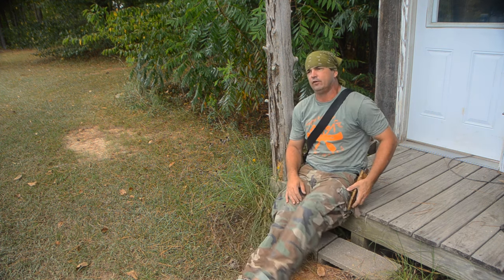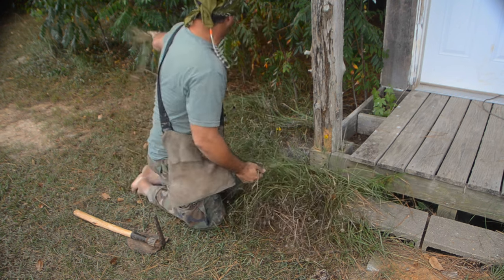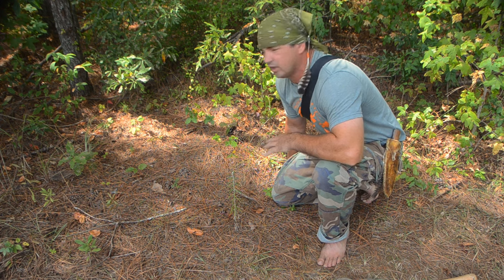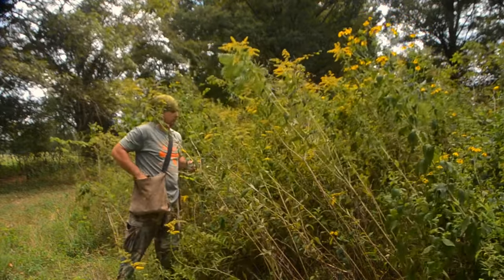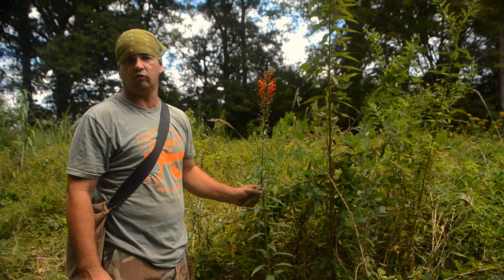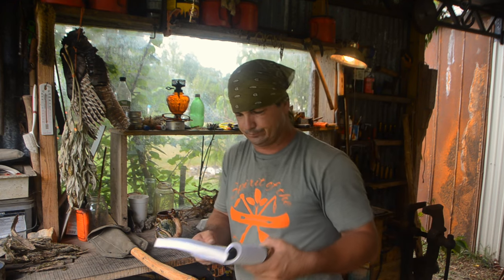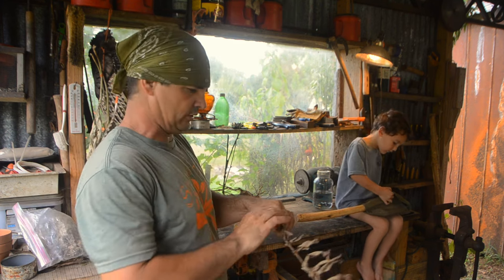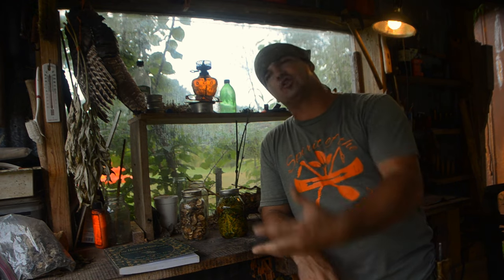Making Cold Medicine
I am showing how the old timers and frontier people would have made their cold medicine for winter. These are some plants they might have used . If you want to know what plants to use for certain ailments check out this recommended list of books.

Southeast medicinal plants

Lost book of herbal remedies

Indian herbology of North America

Native American Medicinal plants

American Medicinal plants